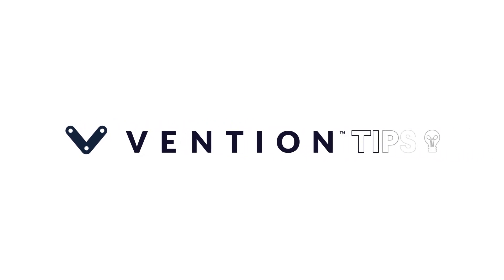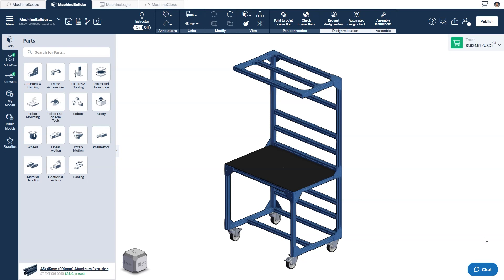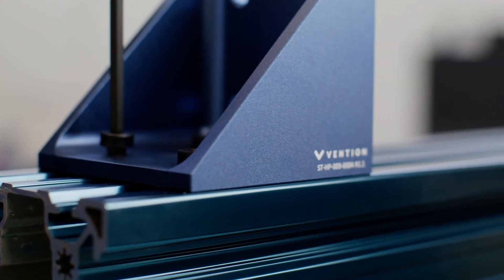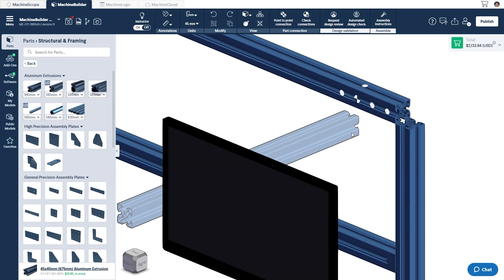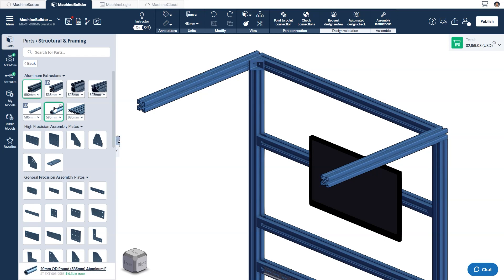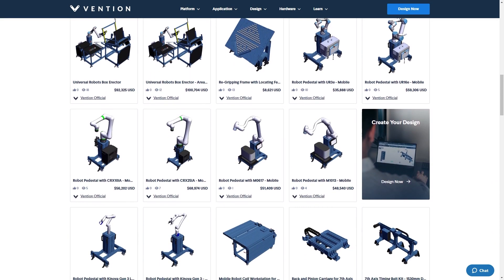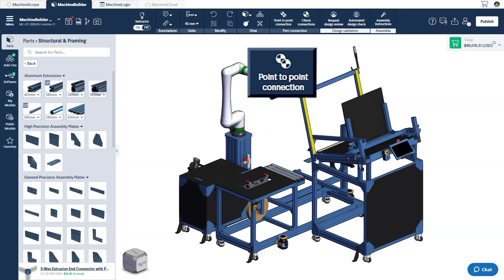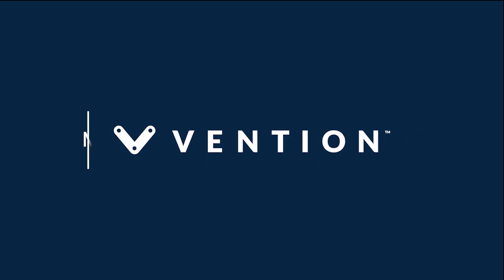Introduction to MachineBuilder | MachineBuilder Tutorials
Learn how to approach MachineBuilder like an expert.
In this tutorial video, you will learn about the habits adopted by MachineBuilder professionals.

0:00 - Intro
0:47 - Starting a design
1:04 - Parts library discovery
2:07 - Inserting & connecting parts
2:57 - Snapping points
3:32 - Navigation compass
4:27 - Pre-orienting parts
4:52 - Compatible parts
5:21 - Sub-assemblies as parts
6:05 - Point to point connections